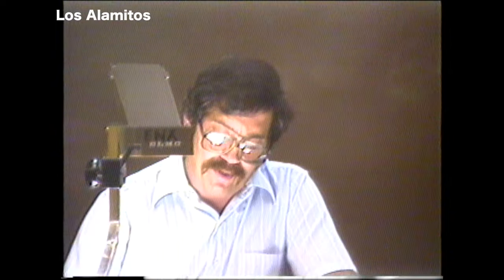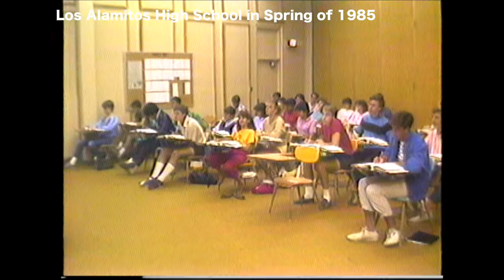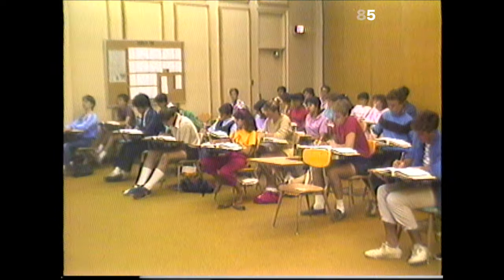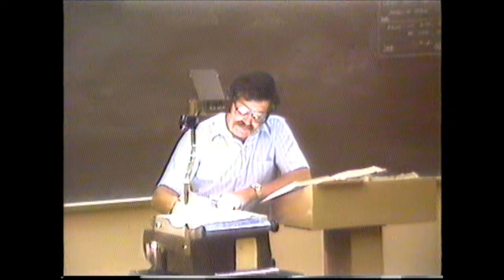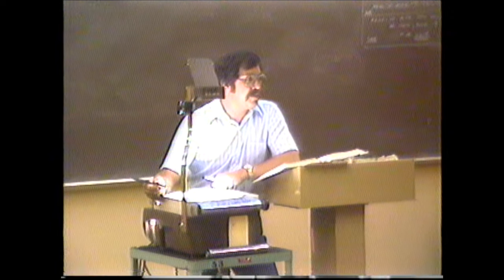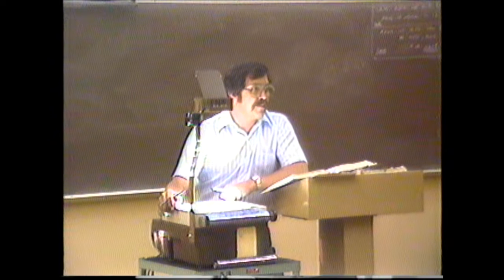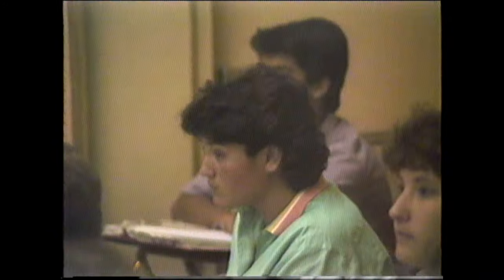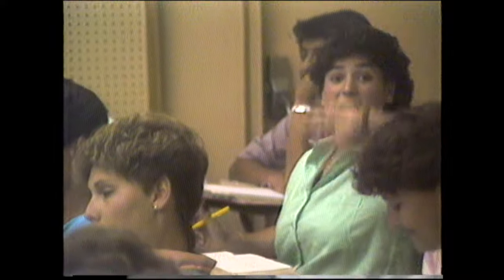Ed Isaacs from the Los Alamitos High School Class of 1985 Senior Class video project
In memory of Mr. Ed Isaacs, math teacher, and long-time teacher of thousands of children in Los Alamitos, Rossmoor, and Seal Beach... many thanks to Mr. Isaacs.

This is a section of never before released video tape which was originally filmed in the spring of 1985.

In the spring of 1985, the Los Alamitos High School student video club attempted to build a video documentary recording who was at the high school at the time.  The students captured scenes of life in 1985 at a high school in California.

At the time, Los Alamitos High School was part of the new Los Alamitos Unified School District and had been transferred from Anaheim Union High School District to the new LAUSD.

The student senior class project was attempting to record life at the high school by interviewing students, faculty, and administration.

In 2015, a box with 10 of the originally recorded 3/4" professional video tapes was found.  The video format was recorded by the students who were using then professional standard video cameras from the Los Alamitos cable TV public access station.

Professional video technicians in Burbank, California, at Kappa Studios were able to play back the original thirty year old 3/4" video tapes and run the older analog NTSC video data through state-of-the-art digital video recording equipment to transfer the old analog TV signal to a digital format.

These digital files were then processed by Golden Pacific Media to create the files being uploaded in this channel.

Reproduction of these files for commercial use is not allowed without the expressed written consent of Golden Pacific Media.